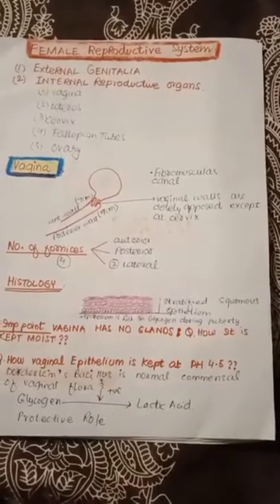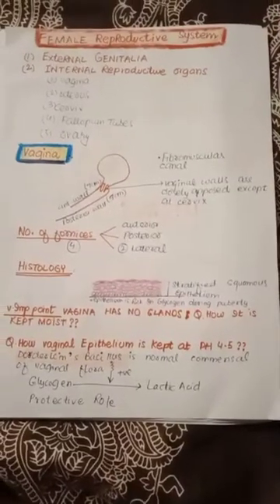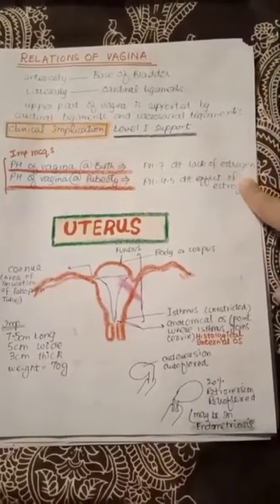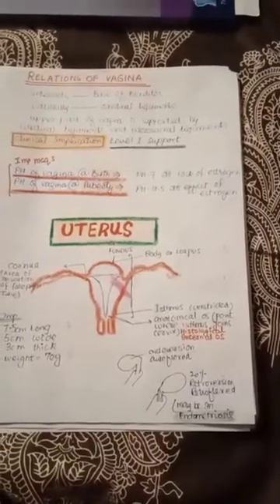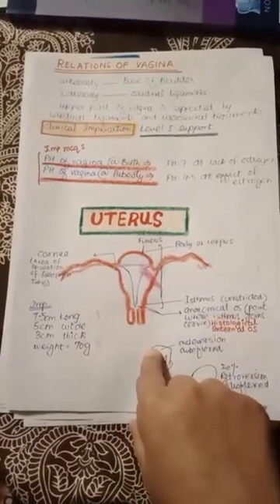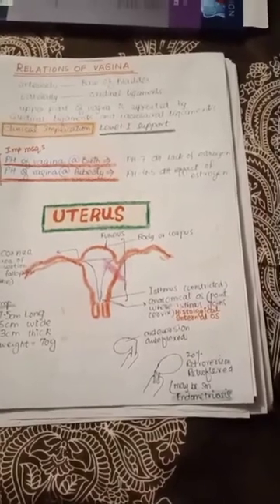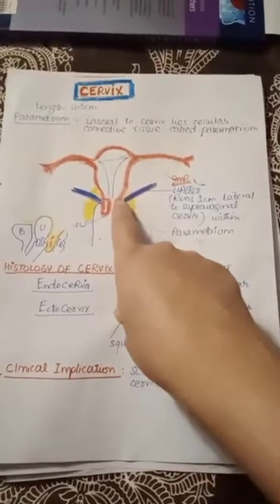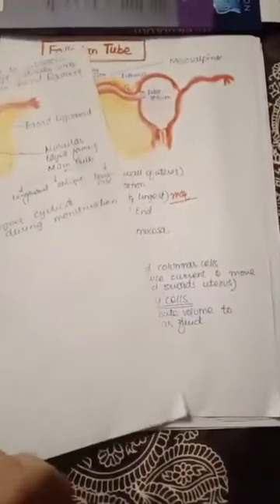MRCOG-1 ANATOMY | FEMALE REPRODUCTIVE SYSTEM PART A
MRCOG1 premium 15 weeks course
registration is open..🥳
Specifically designed for FCPS-1 & FCPS-2 /MCPS/IMM/MS/ students..
COURSE FEATURES
🎯 Complete study plan ( study plan link given ✏️✏️)
🎯 Complete syllabus compilation in Modular way
🎯 In each module , topic wise pre recorded short & concise lectures following it's Topic wise quiz ( recall based)
🎯Recap live sessions to summarize modules
🎯 Session recording available
🎯 Student mentor 1-1 connection (through short groups)
🎯 previous course result 🎯100%

🎯 Additional quiz + recap sessions for January 2023 MRCOG1 candidates.(without additional fee)
🎯 Special promotional fee ( early bird discount) 25k in PKR before 15 March --- (MRCOG-1  crash course added in same fee for early registered candidates)